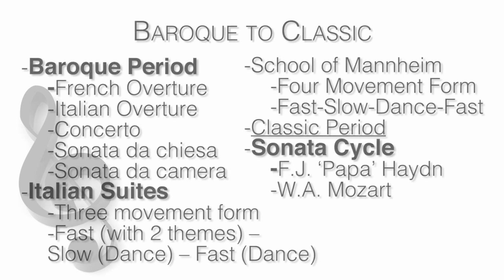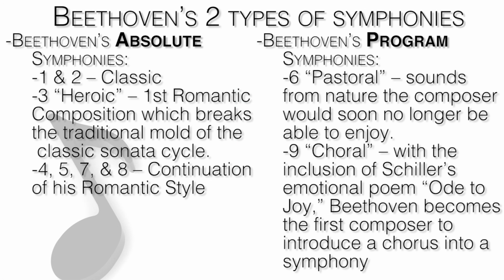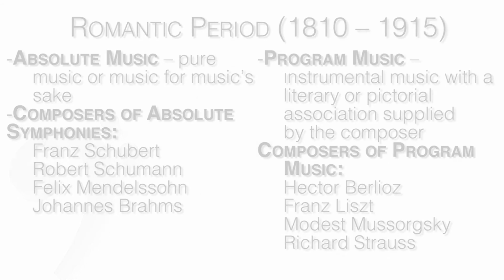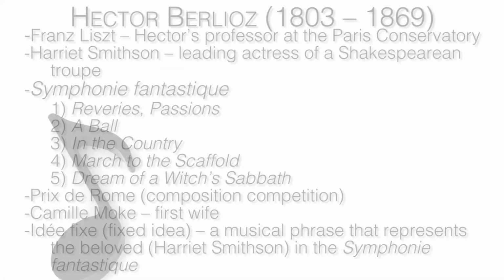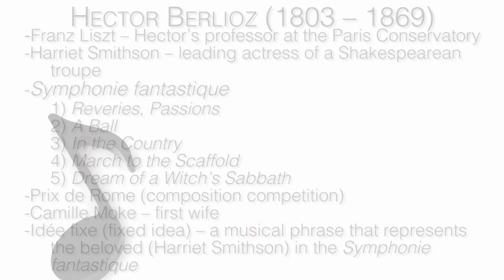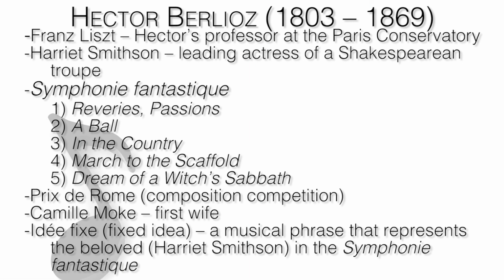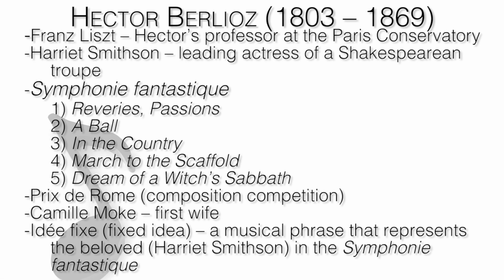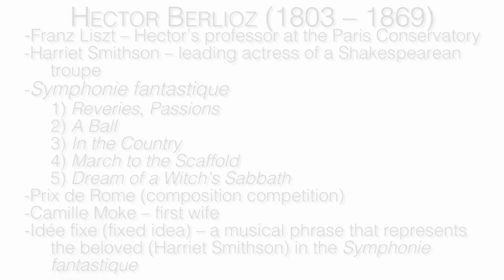MUSC 1100 22 - The Romantic Period and the Symphony Progression